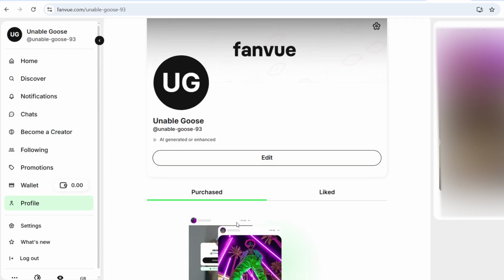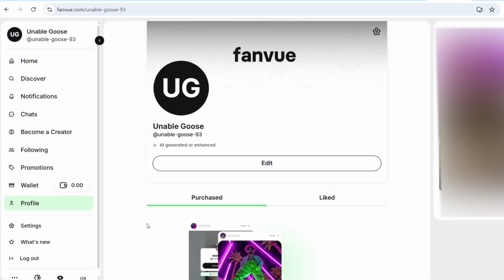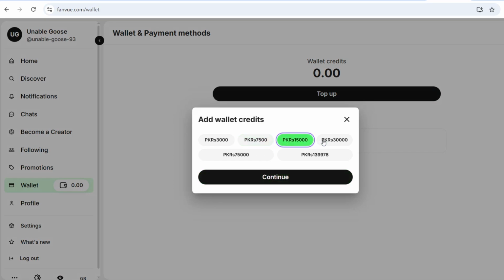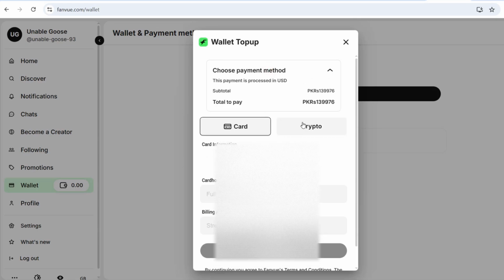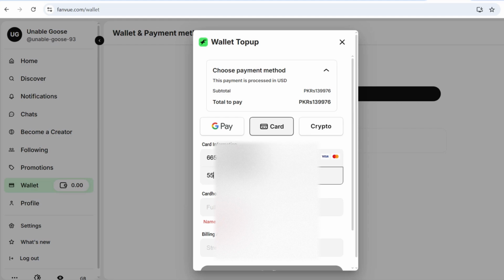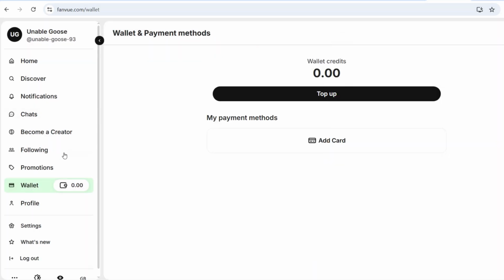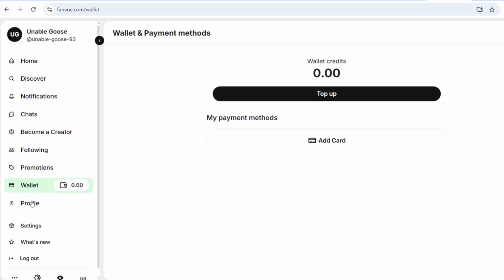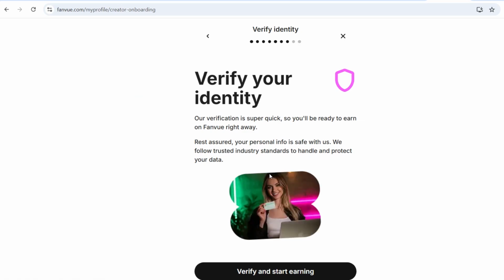How To Use Fanvue (2026) | Complete Beginner Step-by-Step Guide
Hey friends and welcome back to a new step-by-step tutorial! In this video, I’ll show you how to use Fanvue in 2026 from start to finish. We’ll cover account creation, profile setup, posting content, subscriptions, messaging fans, payouts, and tips to grow your audience. Whether you’re a creator just getting started or someone switching from another platform, this complete beginner guide will help you understand Fanvue easily and avoid common mistakes.